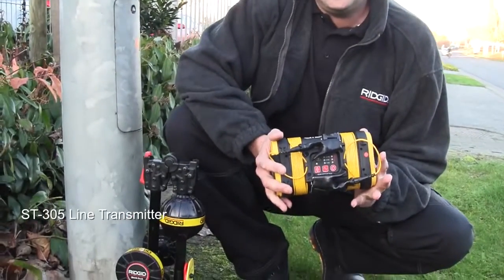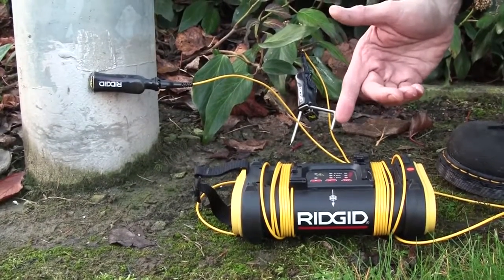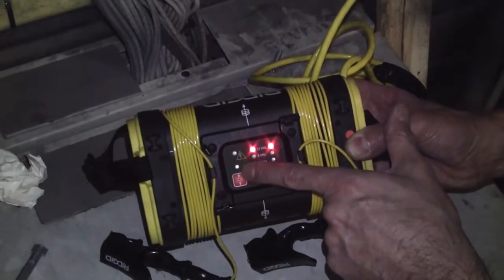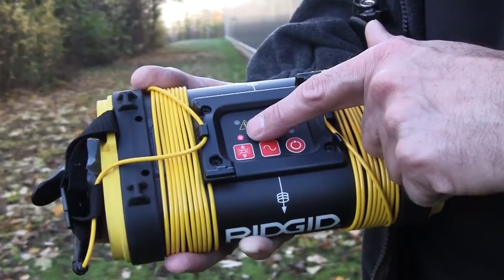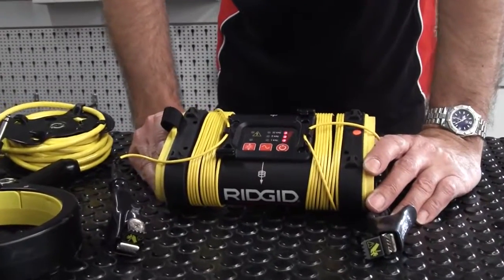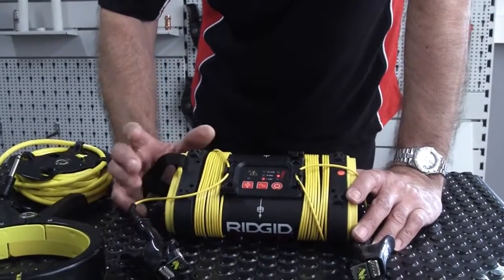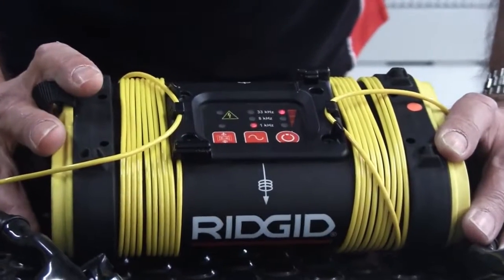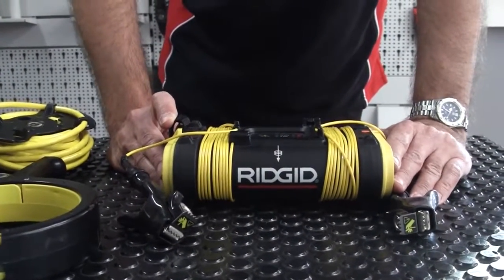Ridgid ST-305 SeekTech 5 Watt Line Transmitter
RIDGID's ST-305 Line Transmitter makes identifying utilities even easier when used in conjunction with the SeekTech SR-20 or SR-60. The ST-305 transmits signals onto buried metallic line or cable for clearer locating and identifying.